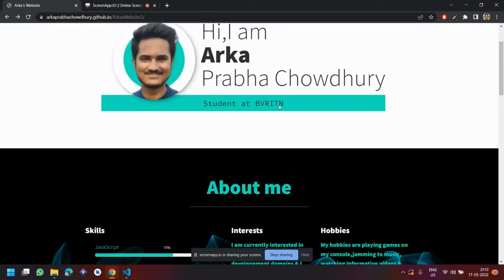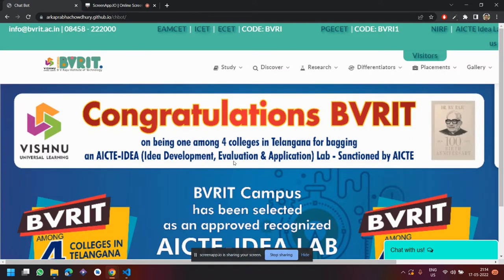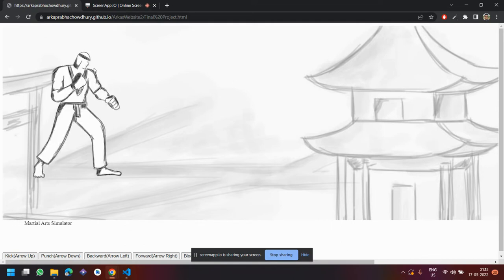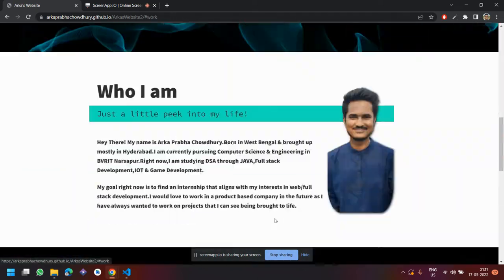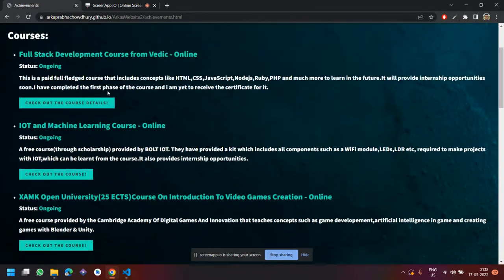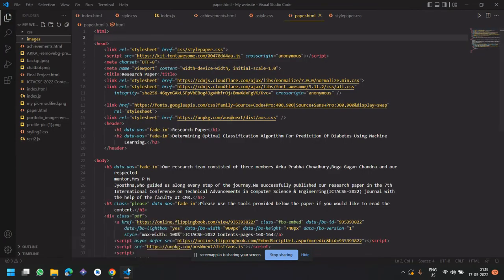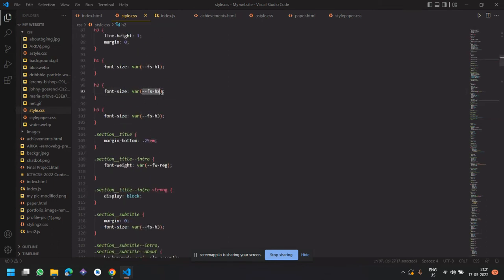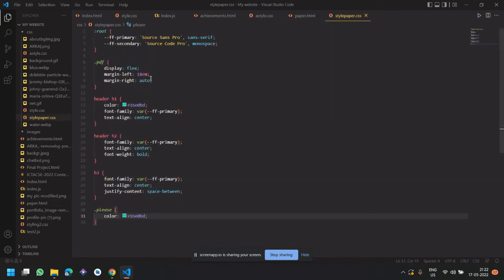My Portfolio Website Project Presentation For Internship